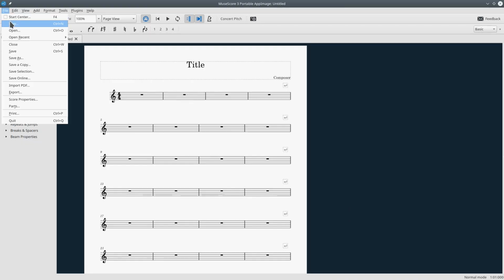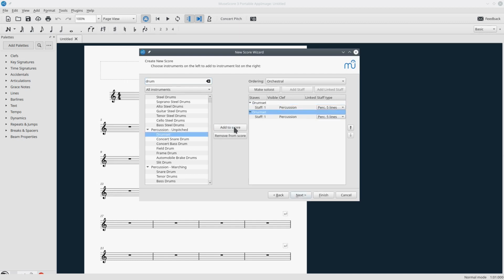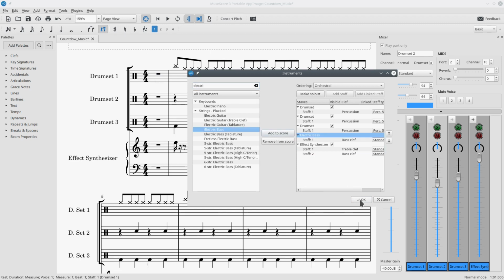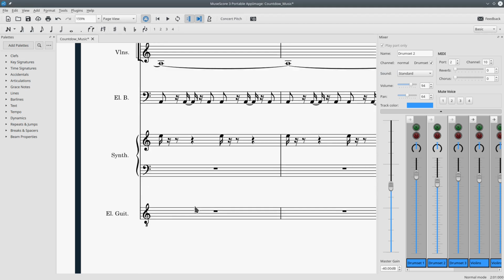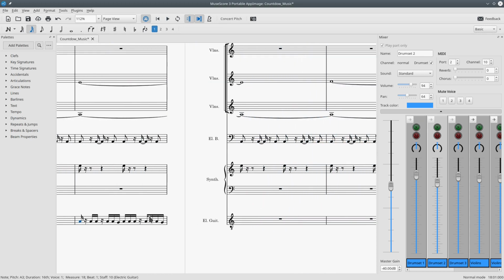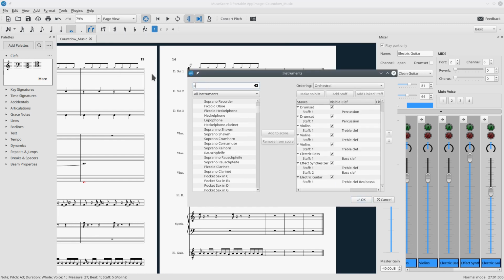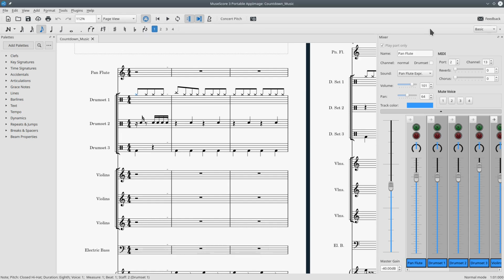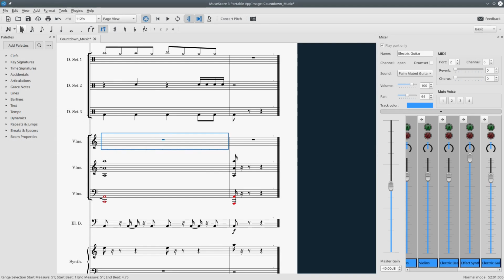How to Make MUSIC in MuseScore | Backstage Behind the Scenes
In this video you can have a look inside how the music is created. I show you how I make music for my videos in MuseScore 3.6. Here I'm writing the music for the 100 seconds countdown video. You can see which instruments I'm adding to the score, how I change the tone of them and what notes the instruments playing. You can hear how it sounds when the instruments are playing together or separatelly.

🔴 IMPORTANT 🔴
Here you can see how I create my videos: